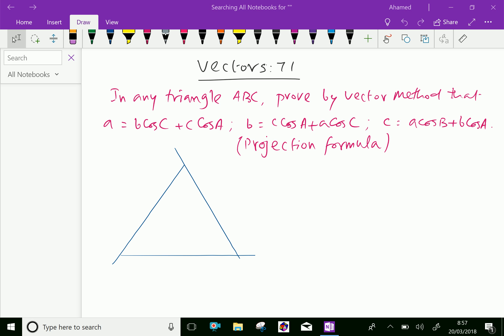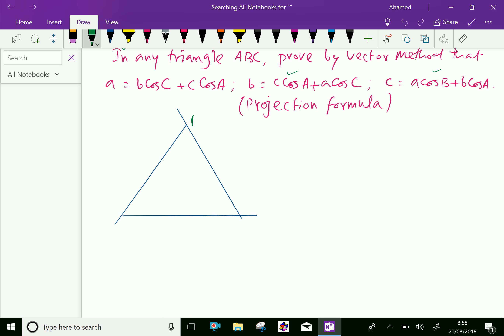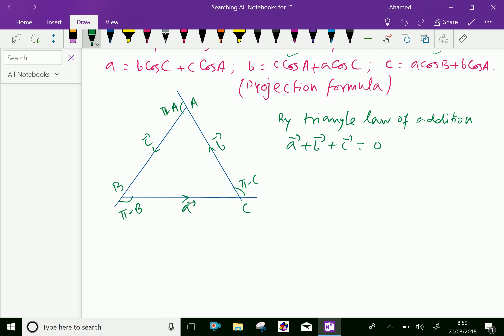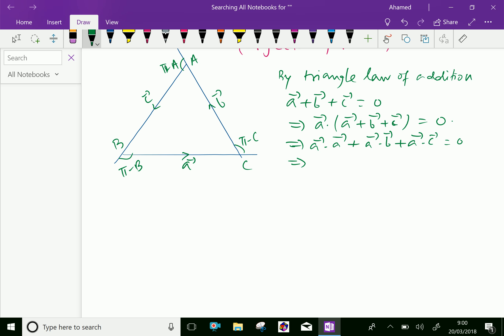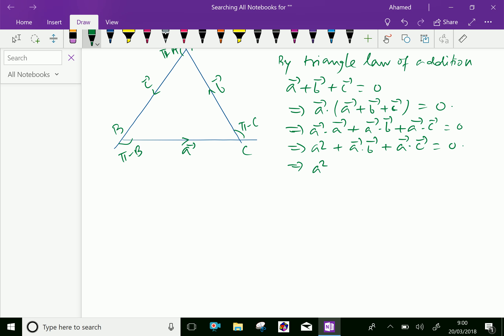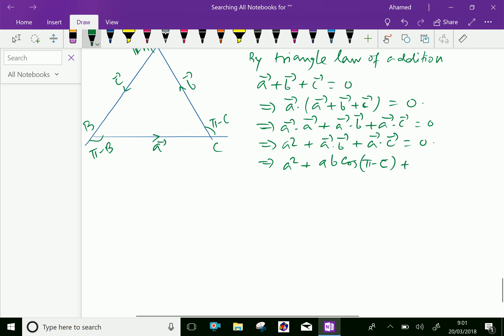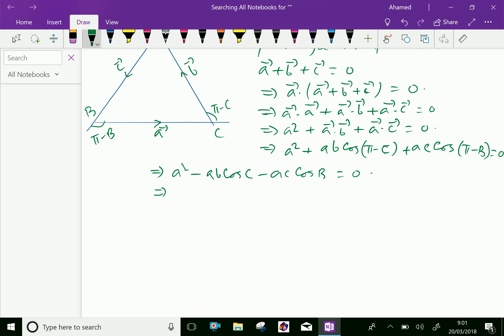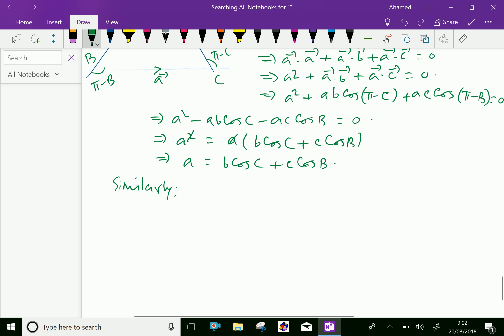Vectors : - ( Projection formula ; Proving ) - 71.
Proving projection formula .